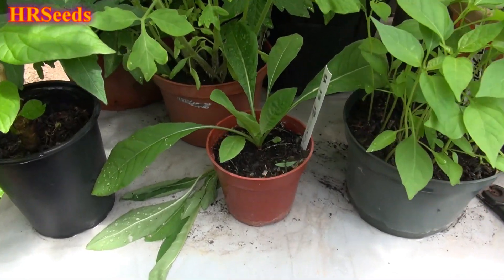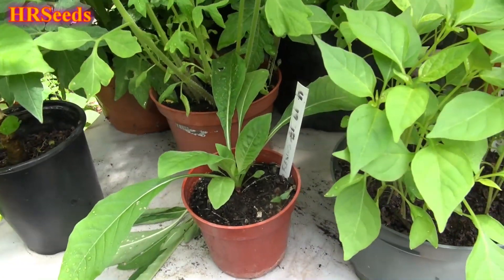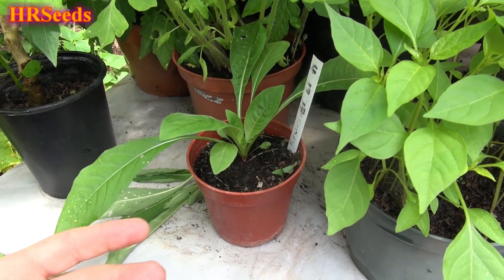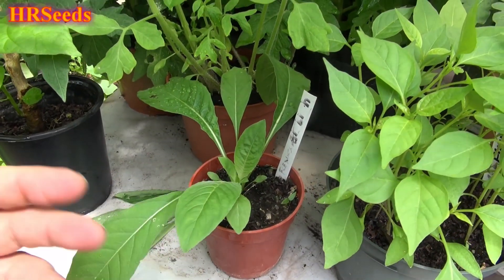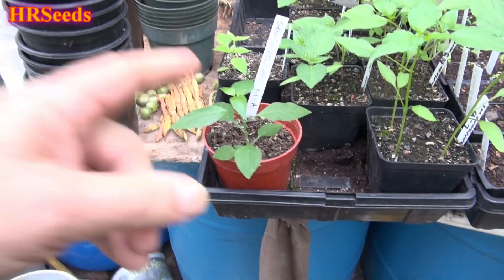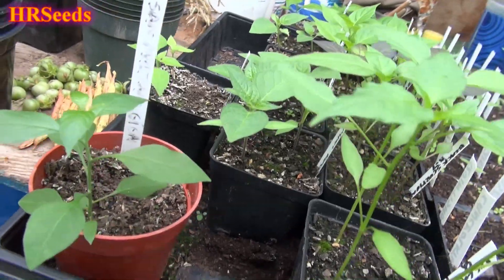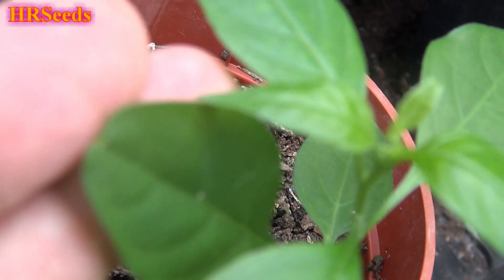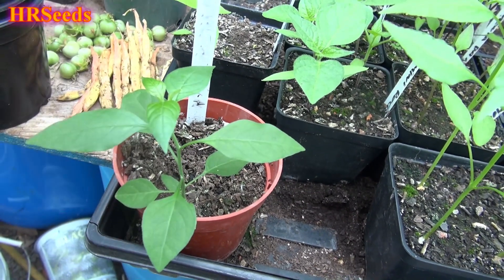The Hardy Chili | Capsicum flexuosum | Part One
Here is the Hardy Chili Pepper, Capsicum flexuosum,  Scoville Units: 8,000 SHU. This is part one of a series of videos i will be doing on the hardy chili pepper. This species is known to handle pretty cold temperatures and is one of the most difficult capsicum species to grow. It has a somatic chromosome number of 2n=2x=24. Open pollinated over 100 days. Visit HRSeeds.com for your garden seeds!

⟹ AquaSprouts Garden